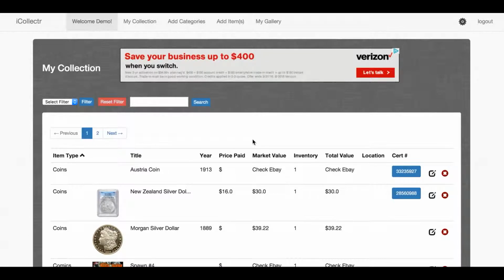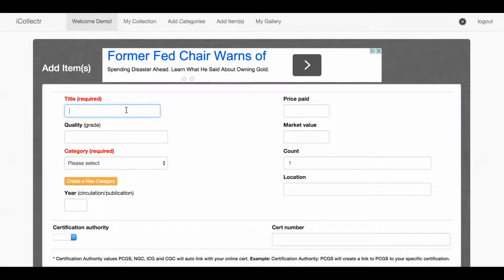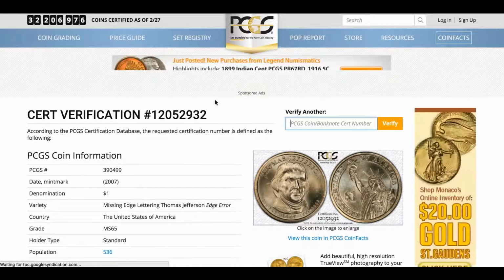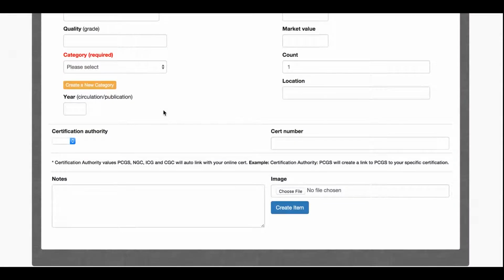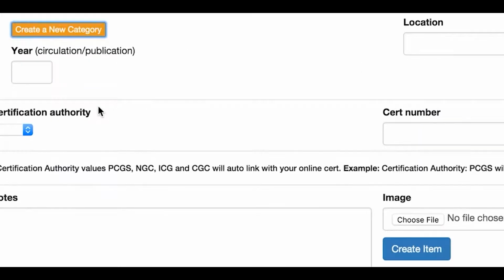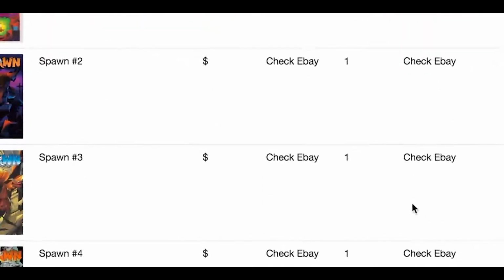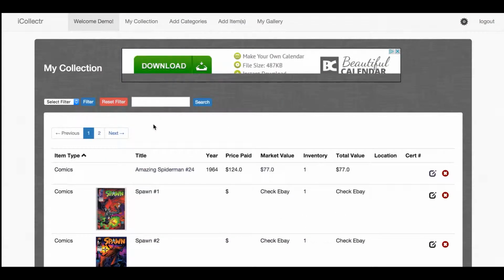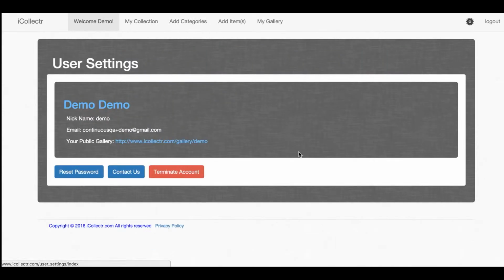iCollectr.com - Managing Collectibles Online (Coins, Comics, Stamps, Anything)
is an Online Management system for collectibles (comics, coins, you name it.)  This walkthrough goes through many of the features of including
- Category creation
- Adding Items
- Adding Images
- Auto-Generated Certification Links
- Public Gallery
- eBay integration